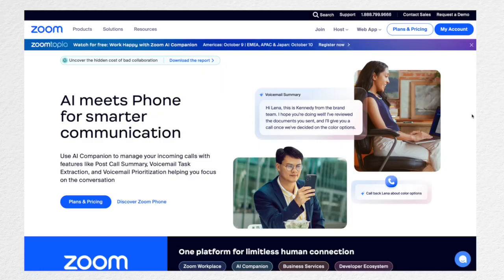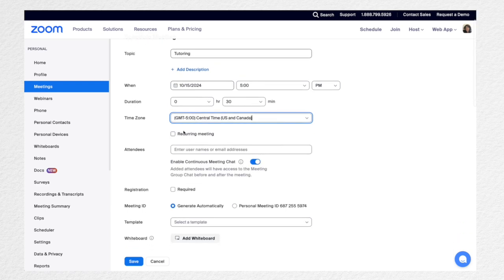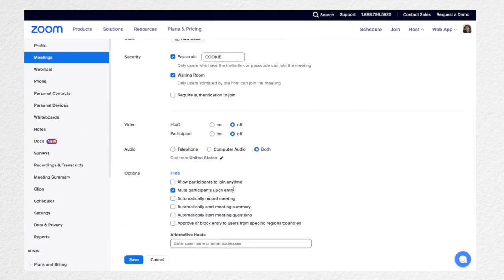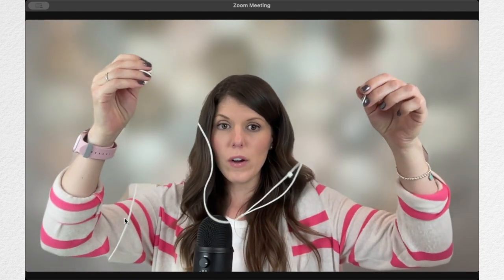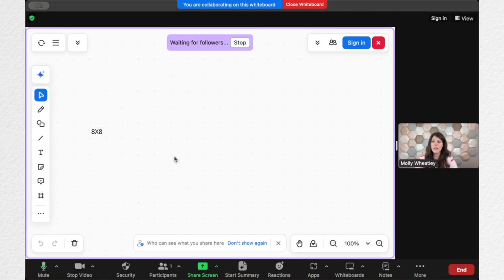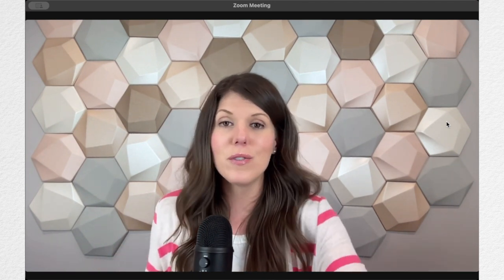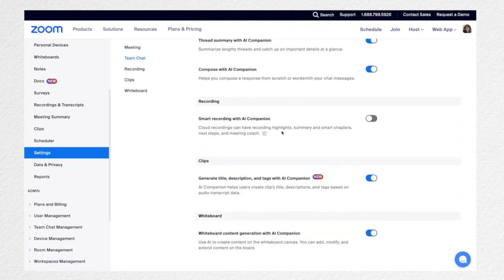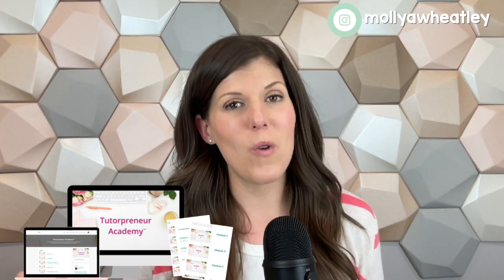Mastering Zoom For Online Tutoring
Are you a tutor looking to leverage the power of Zoom for your online sessions? This comprehensive tutorial will walk you through everything you need to know to use Zoom effectively for tutoring.

From setting up your account and scheduling meetings to navigating the interface and using advanced features like screen sharing and breakout rooms, we've got you covered. Learn how to create an engaging and interactive online tutoring experience that will help your students succeed.

Key topics covered in this video:

💻Setting up your Zoom account
💻Scheduling and joining meetings
💻Basic Zoom navigation
💻Audio and video settings
💻Screen sharing and whiteboard features
💻Managing participants
💻Using breakout rooms
💻Annotating and using the whiteboard
💻Recording sessions
💻Engagement tools
💻Security settings

Watch now and become a Zoom expert for online tutoring!